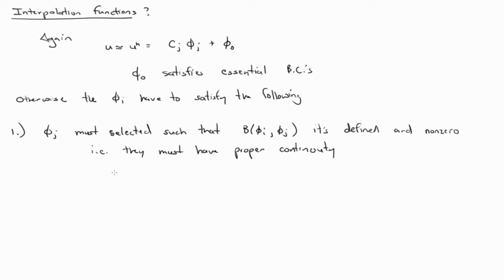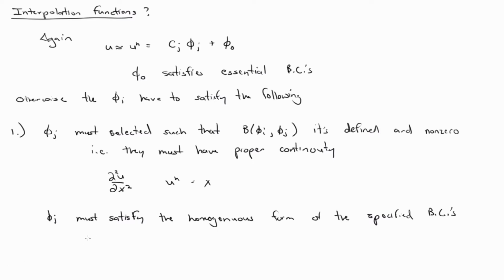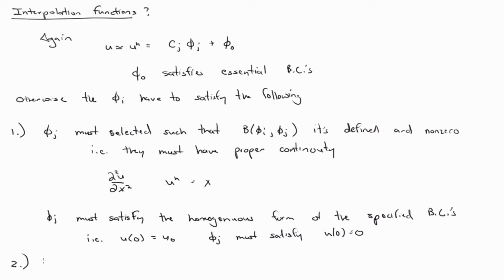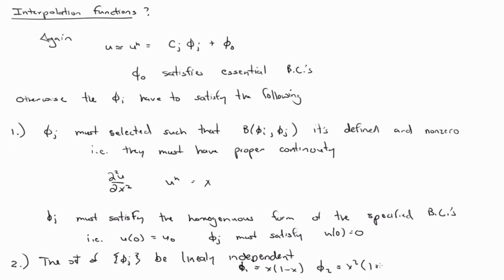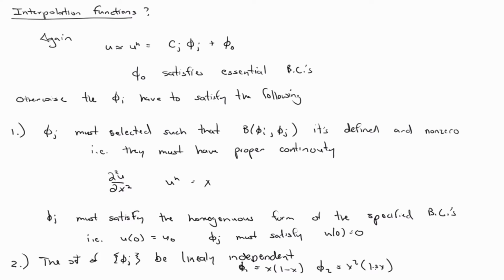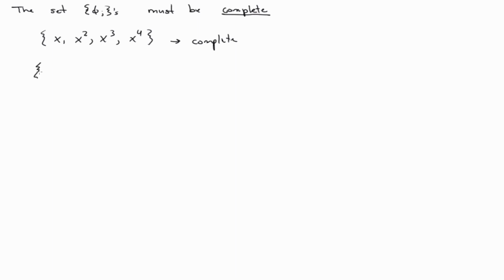Comments on choice of interpolating functions